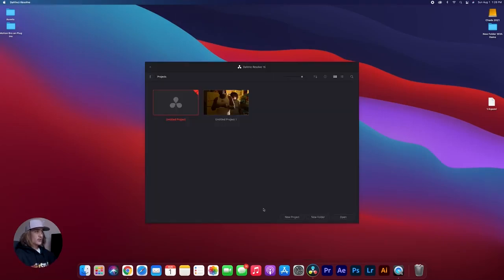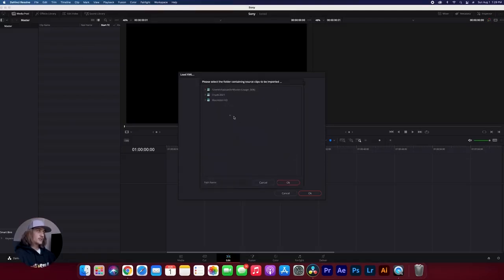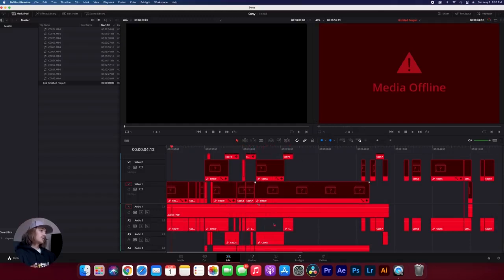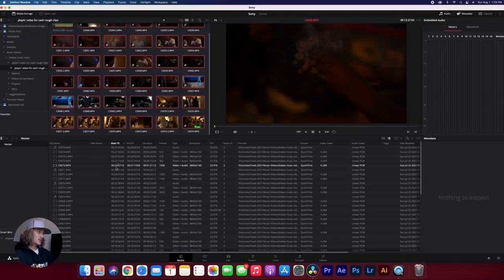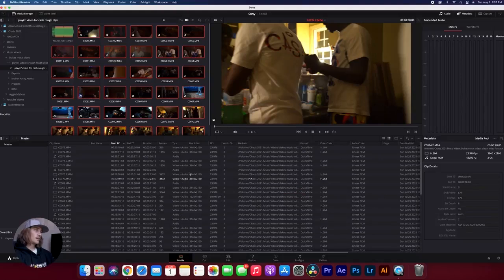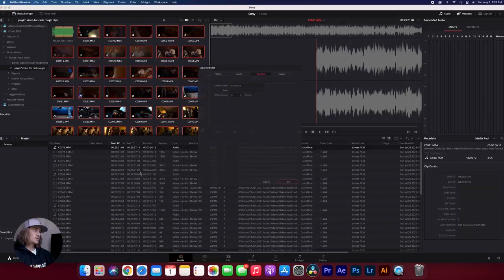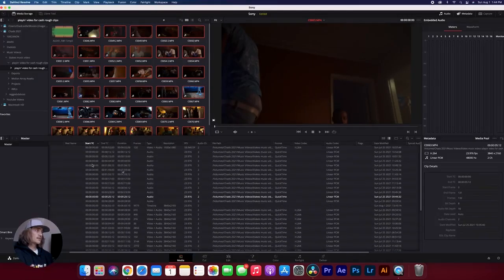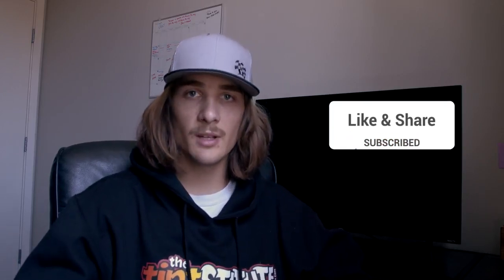Quick Fix for Unlinked Media FCPXML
In this tutorial, learn a quick and effective fix for the unlinked media error in DaVinci Resolve when opening an FCPXML project. Discover troubleshooting techniques to resolve the media error, ensuring smooth video editing and post-production workflow. Follow along as we explore practical solutions, offering step-by-step guidance to resolve the issue and establish seamless media linking in your projects. Watch now and optimize your video editing experience with DaVinci Resolve.